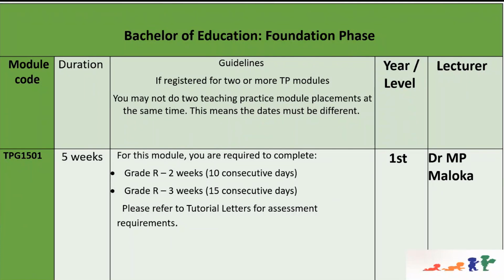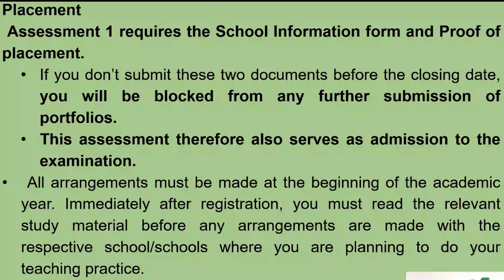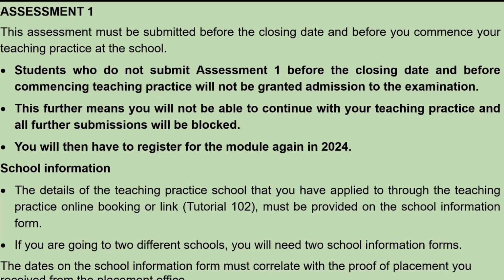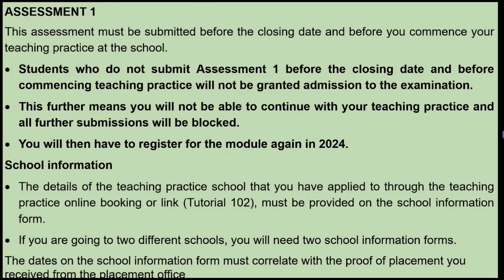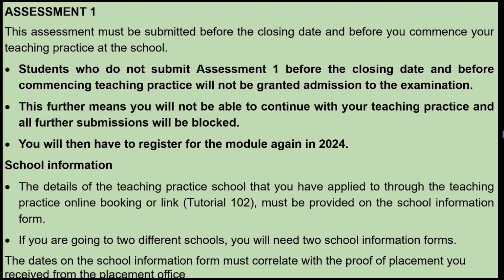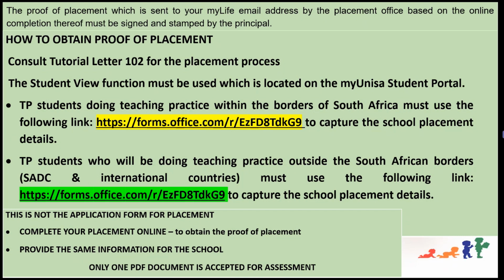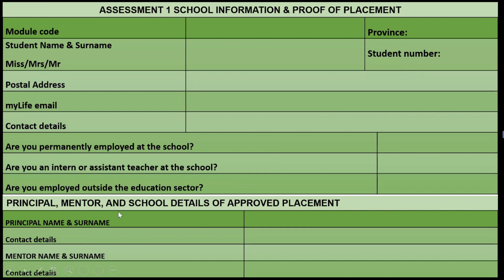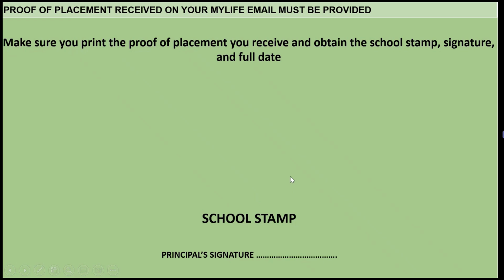TPG1501: Teaching Practice I (Assessment 1) by Dr P Maloka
Dr Prudence Maloka gives a presentation for the module TPG1501 which is Teaching Practice I focusing on assessment 1